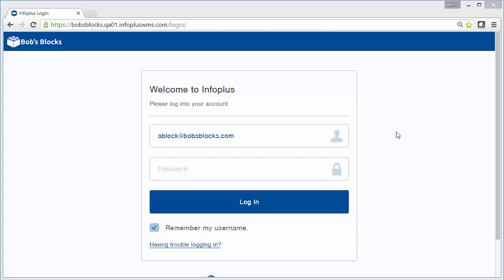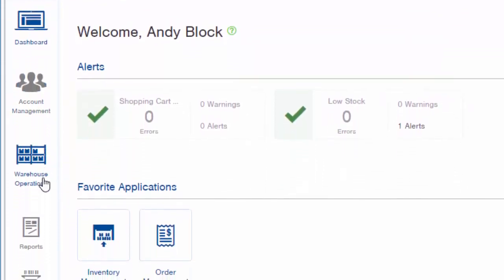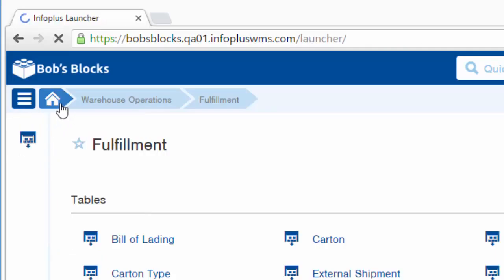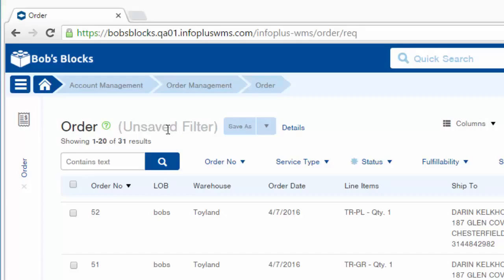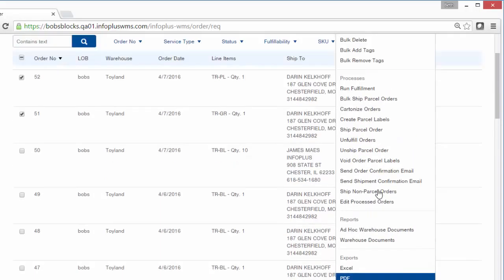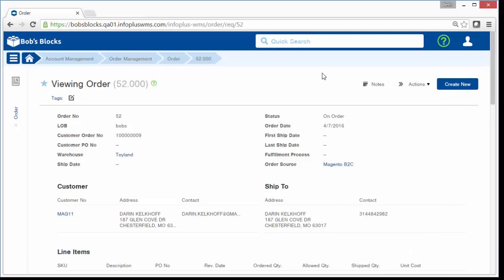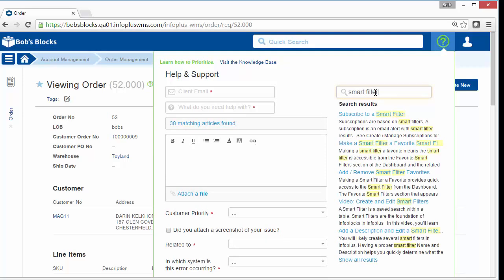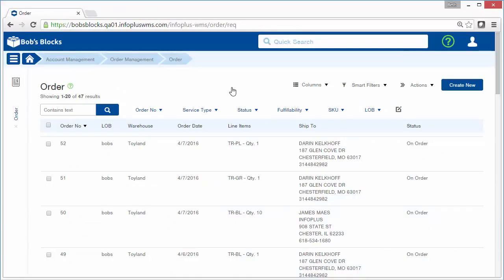Infoplus Tutorial - Get a Quick Overview of Infoplus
In this video, learn how to navigate Infoplus, search for data, use key features and functionality, and get a few quick tips to be more efficient.